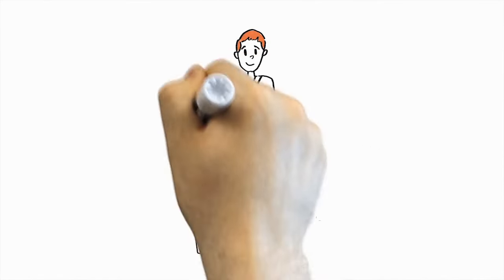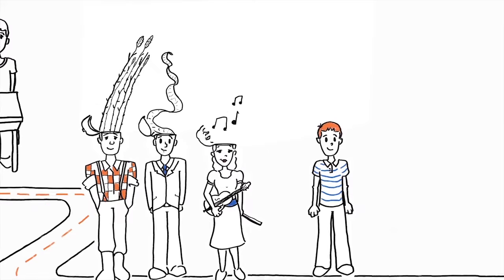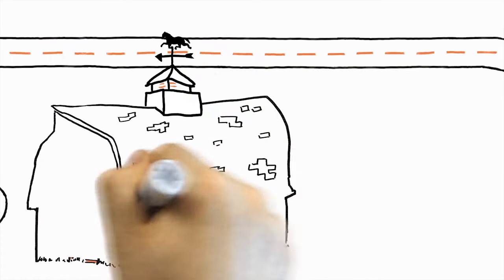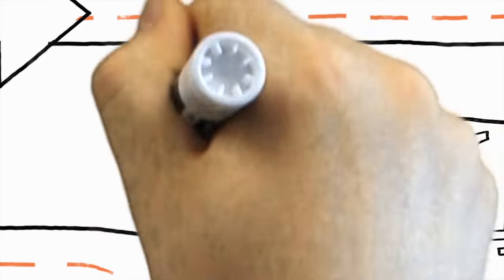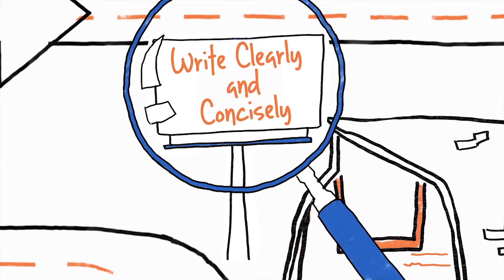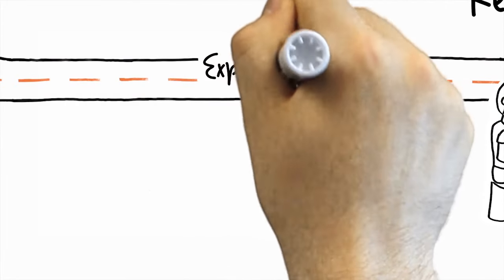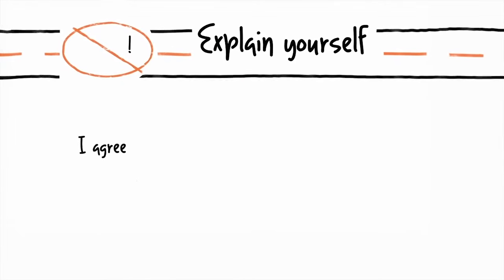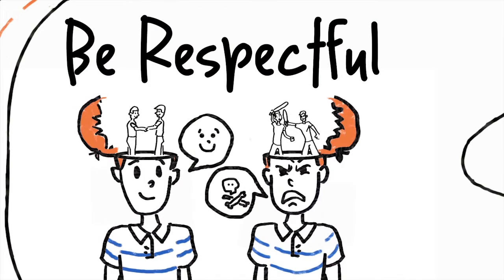Discussion Board Etiquette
This is a video we put together to help online students better utilize online discussion boards.